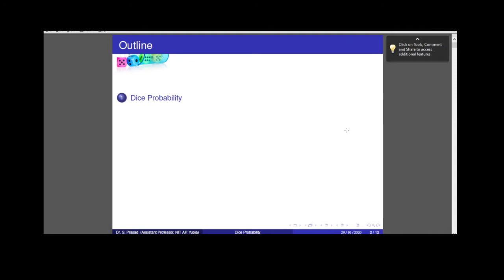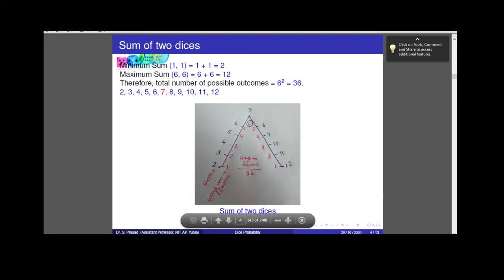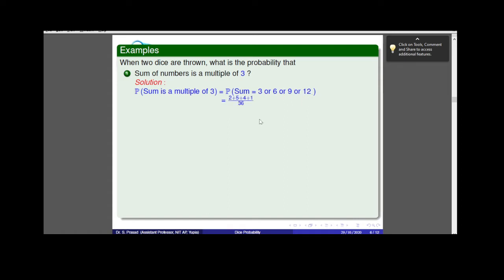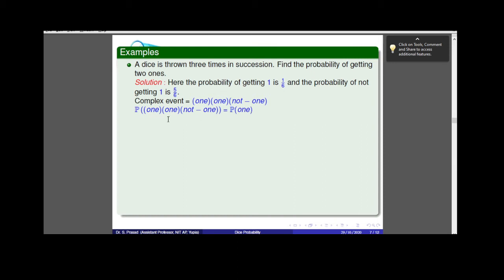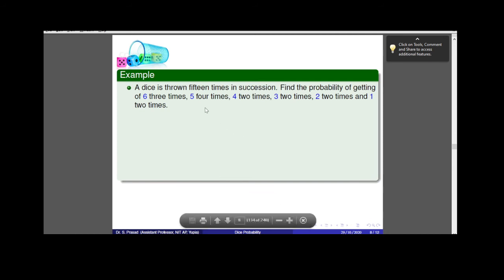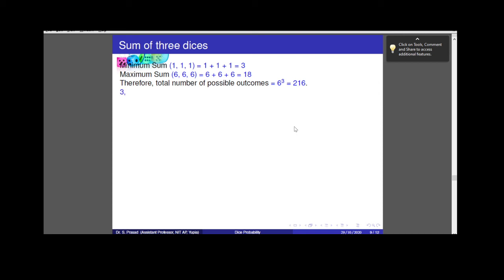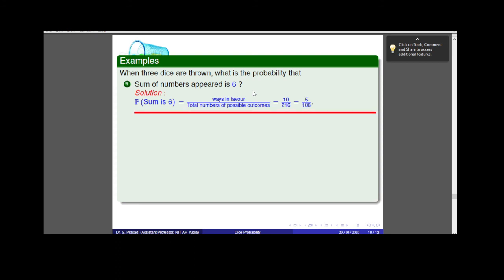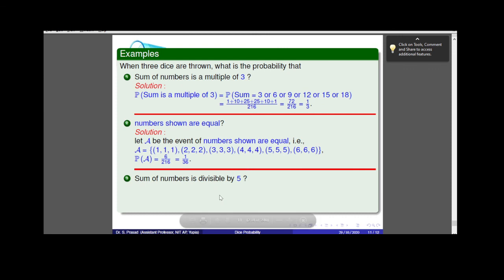Dice Probability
This video lecture "Dice Probability" will help Engineering and Basic Science students to understand following topic of Engineering Mathematics:
In this lecture, we have covered:
1. Experiment of throwing a fair die.
2. Experiment of throwing two dices simultaneously.
3. Sum of two dices (Short Cut Method)
4. Experiment of throwing three dices simultaneously.
5. Sum of three dices (Short Cut Method)
6. Fifteen solved examples.